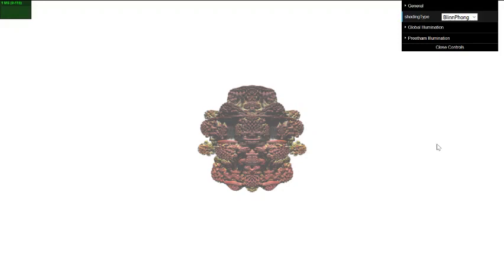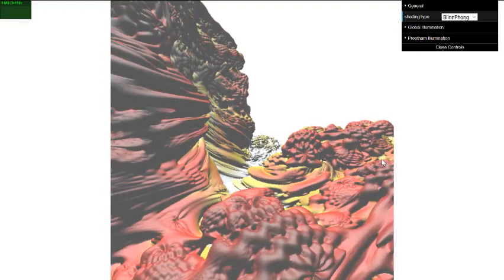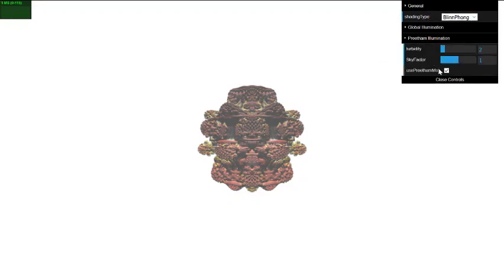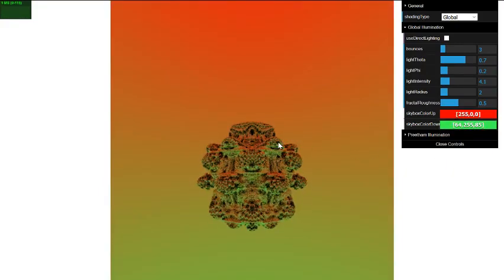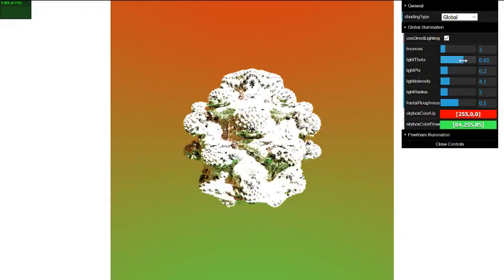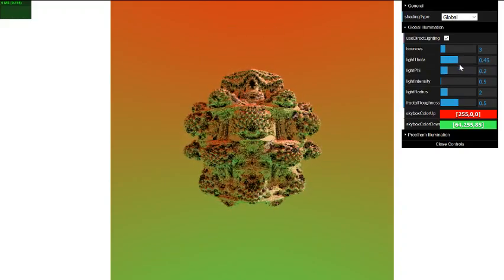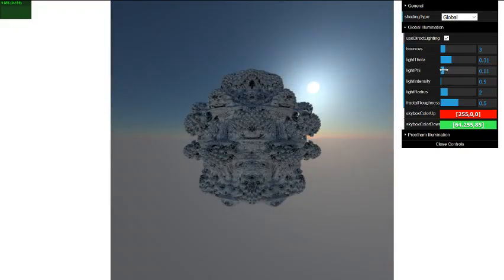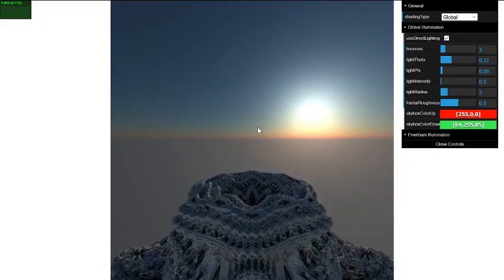ncsu cg4games project 2019: Neil Robson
Fractals are mathematical structures that are: a) infinitely detailed, and b) self-similar to some extent on multiple levels of detail. From a graphical perspective, they usually cannot be rendered accurately with primitive polygons: most modern techniques implement direct interpolation on the fragment shader. This project attempts to use realistic lighting to make an imaginary mathematical structure--namely, the Mandelbulb--look as realistic as possible.